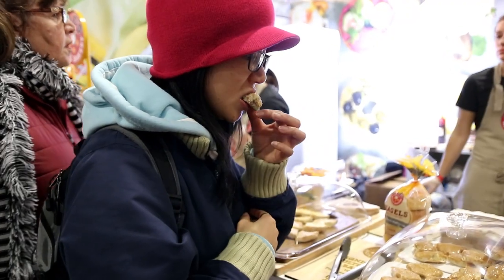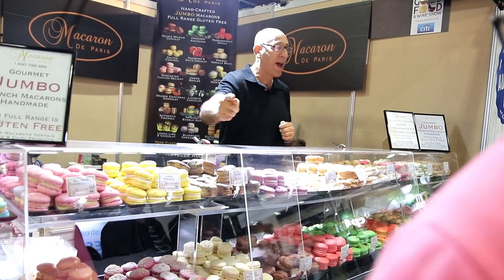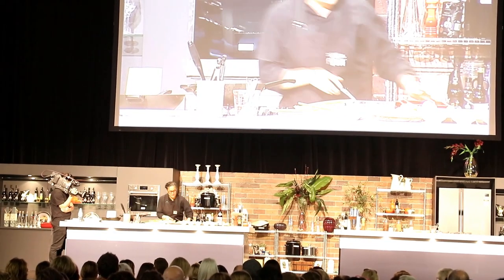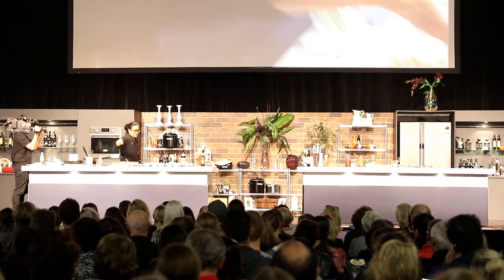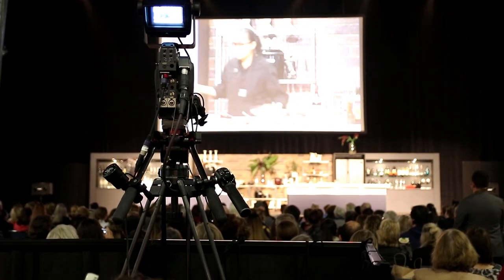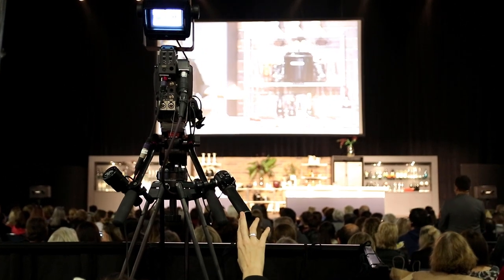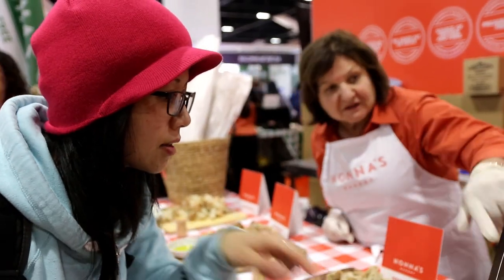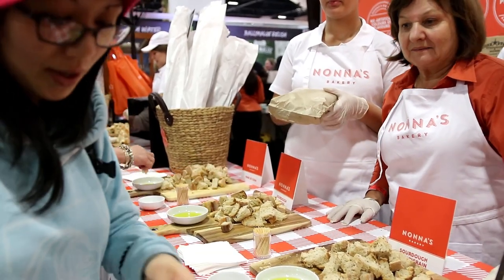Food And Wine - Kylie Kwong Makes Frice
Food and wine was a great show to eat finger food and wine tasting. Also Kylie Kwong made fried rice in front of foodies. We saw Heston Blumenthal's new barbecue product. There are so much things to see and discover for foodies at the food and wine festival. A must see for foodies.